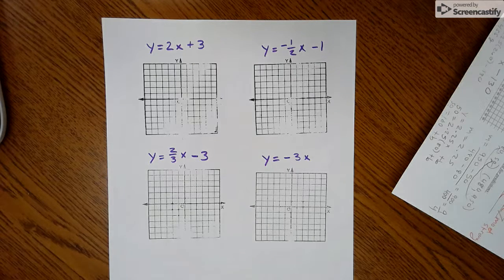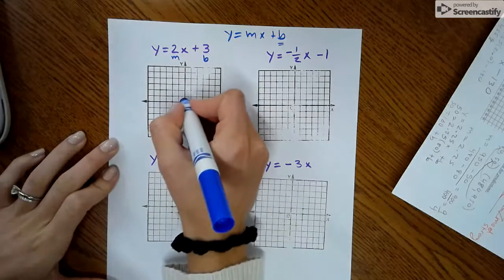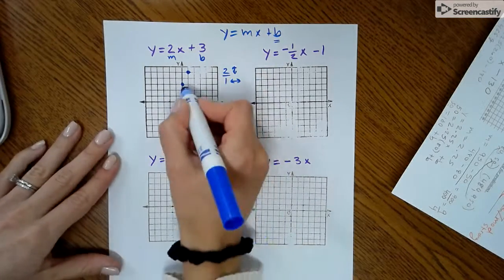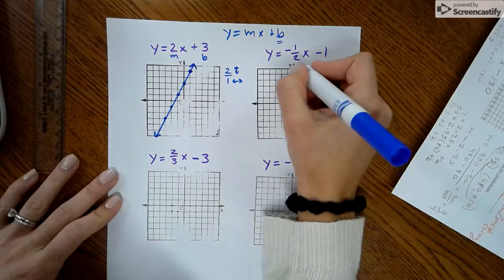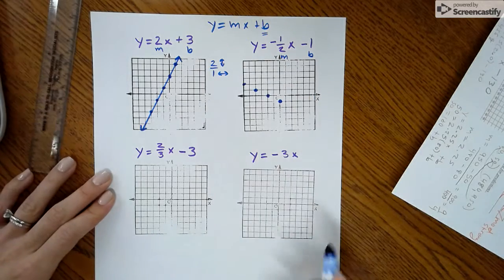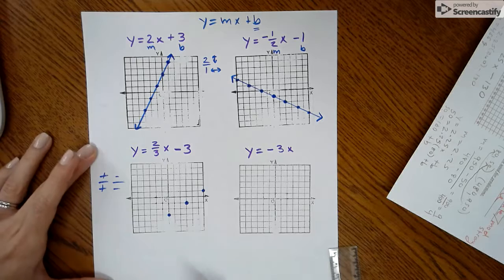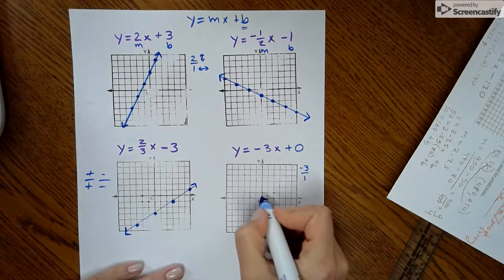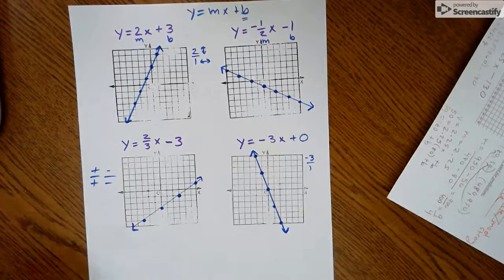Graphing Lines in slope-intercept form (y=mx+b)